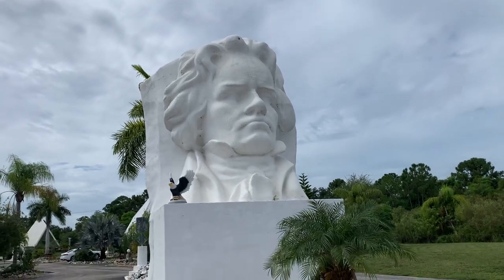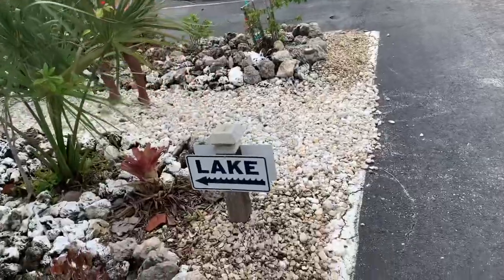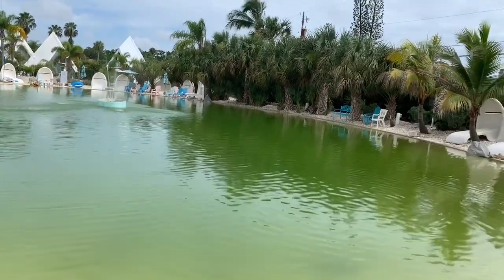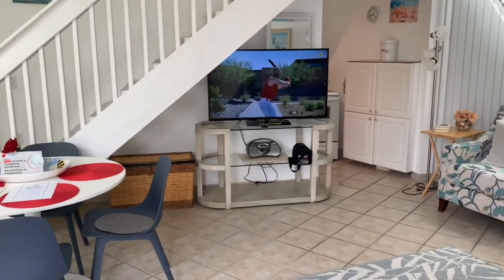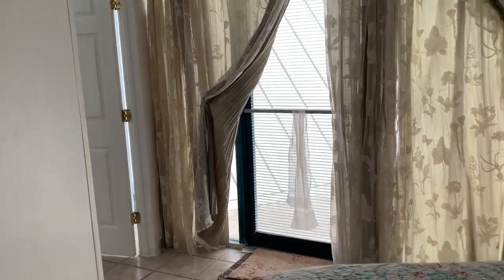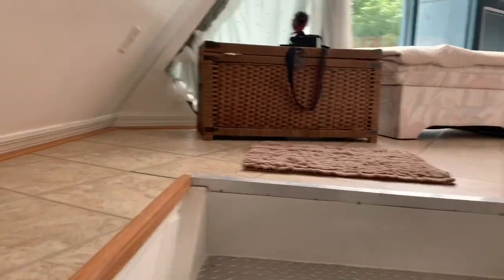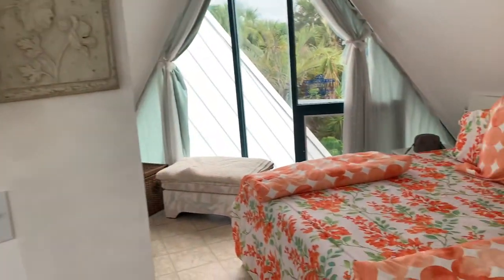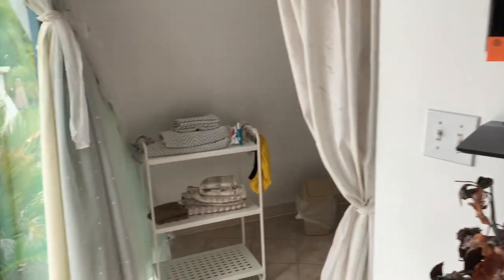NEW HOUSE TOUR 2020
My husband surprised me with a getaway for my birthday. We visited “Pyramids in Florida” and we loooved it! They’re located in Fort Myers, Florida where the weather is perfect. I hope you all enjoy the video and hopefully you get the chance to visit this resort some day. Xoxoxo